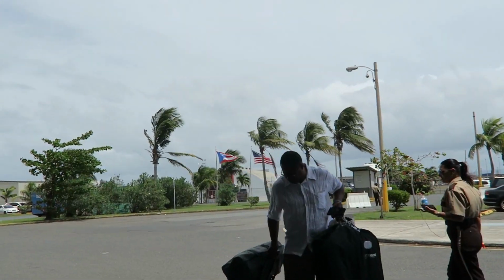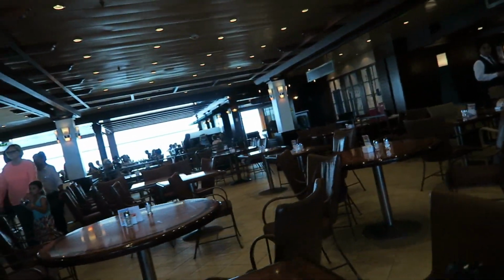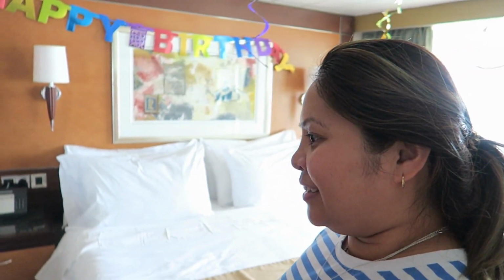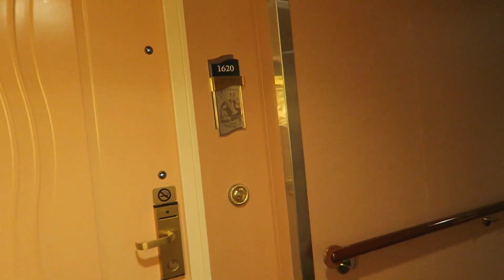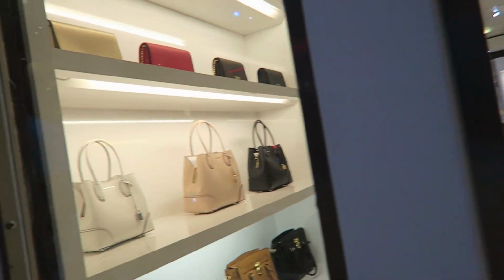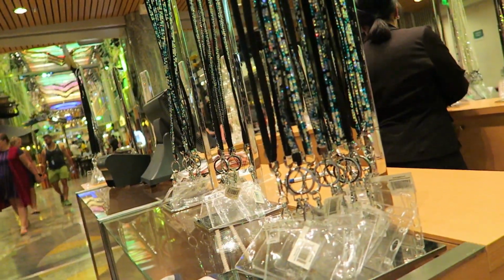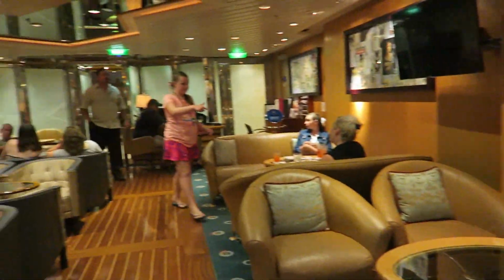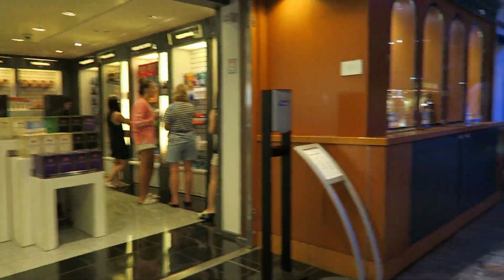DAY 1 CRUISE FREEDOM OF THE SEAS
XOXO